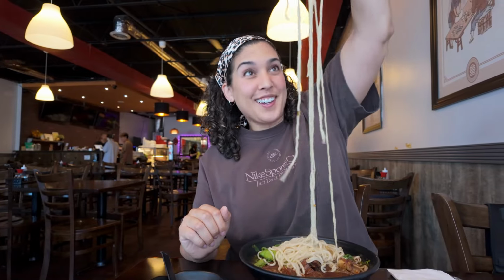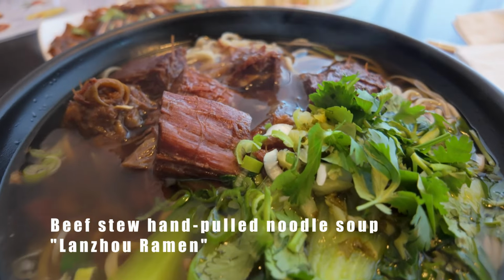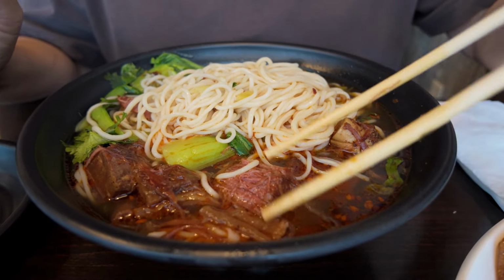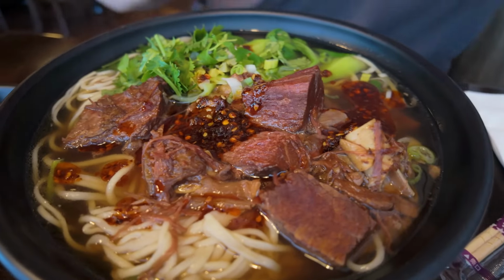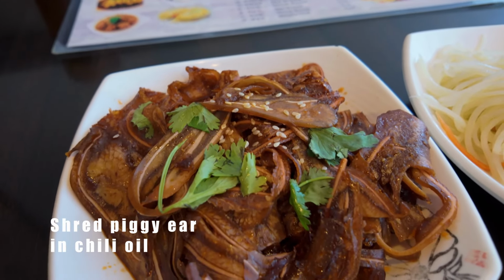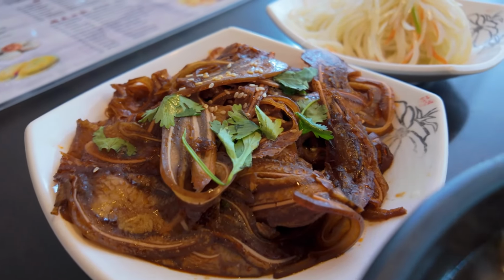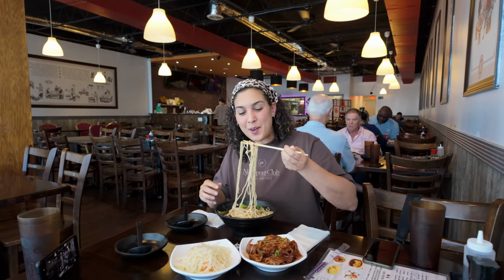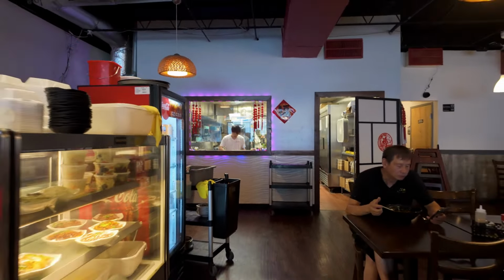Hand-Pulled RAMEN!! Lanzhou Beef Noodle Soup in Atlanta's BUFORD HIGHWAY!!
Lanzhou lamian, the skill of hand-pulled noodles.  A technique originating in the northwest Chinese city of Lanzhou over 2000 years ago.  Still today, skilled lamian chef swiftly knead, stretch, and fold dough into delicate webs of fine noodle strands.

Atlanta's Buford Highway stretches 30 miles and is known as having the most diverse international food scene in the Southeast U.S.  Lanzhou Ramen on Buford Highway brings us this art of hand-pulled noodle making, and I'm so grateful for it.  I see why they've already been Michelin listed.  The quality and care is apparent, with the window allowing you to look at the mesmerizing noodle pulling to order.